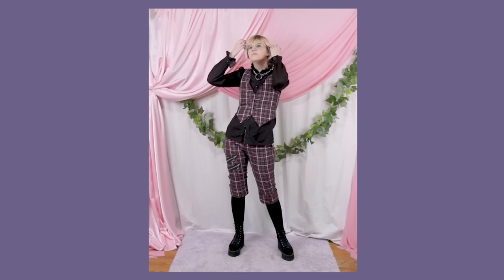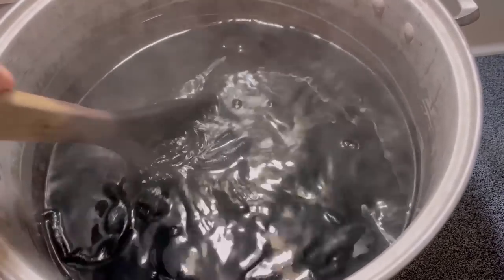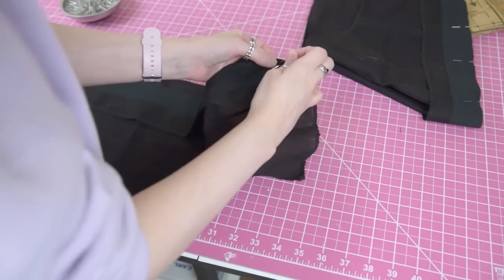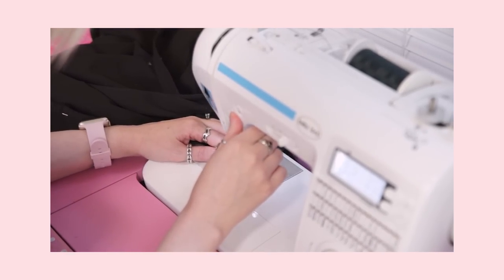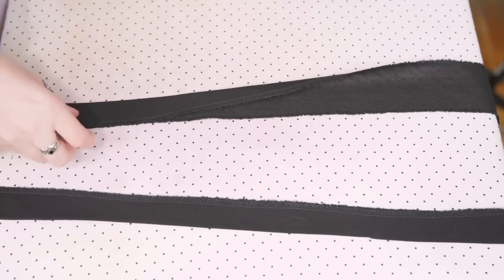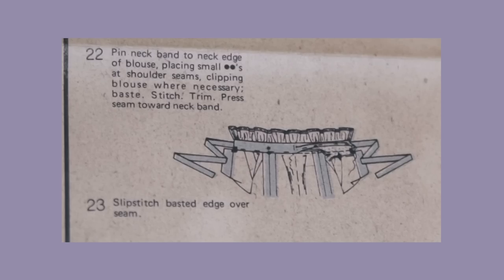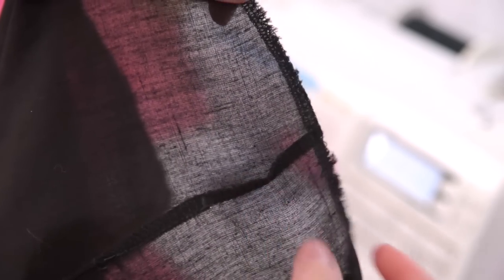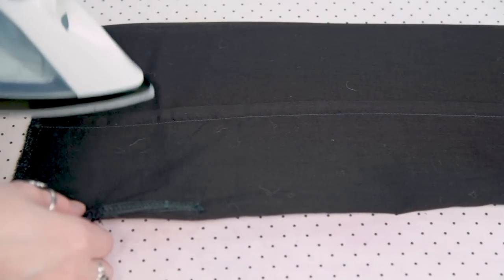🖤🥀 Making a Gothic Blouse from a Vintage Pattern 🥀🖤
Once again I have made a garment that I cannot wear in the heat of summer... during summer. Maybe when winter rolls around I'll actually make summer clothes. My wardrobe really needed a ruffle-y black blouse that I could use for layering, so I made one using a vintage vogue pattern I picked up at an antique shop. I plan to use this in more gothic inspired outfits, so the vintage 70s/80s silhouette with a ruffled standing collar was a perfect choice. Of course, I can also see this blouse working with gothic lolita, ouji, or EGL / EGA  coordinates.
Timestamps:
0:00 Intro
0:27 Pattern and Fabric Selection
3:16 Starting Construction

6:16 AD BREAK

6:26 Neck Band
11:15 Sleeves

14:01 AD BREAK

14:14 Sleeves Continued
19:09 Finishing Touches
21:03 Project Complete
21:33 Outfit 1
22:50 Outfit 2
22:25 Outro
OUTFIT 1
Blouse - homemade
Vest - homemade
Bloomers - homemade
Crown - homemade
Socks - Sock Dreams
Shoes - secondhand
Jewelry - etsy / secondhand / vintage

OUTFIT 2
Blouse - homemade
Vest - homemade
Shorts - homemade
Socks - Sock Dreams
Shoes - secondhand
Jewelry - homemade / secondhand / vintage
🧸🎀 Music 🎀🧸

Intro: Just a Kid by Water Mirrors
Until It's Over by spring gang
Skipping Rocks by Justnormal
Spaceship in Raleigh by Sarah, the Illstrumentalist
Sweet Eidolon by Andreas Boldt

Personal Instagram: @the_stitchess

Shop Instagram: @softs.ugar